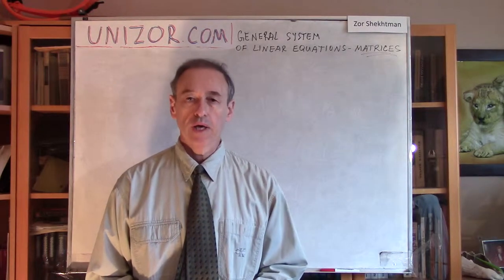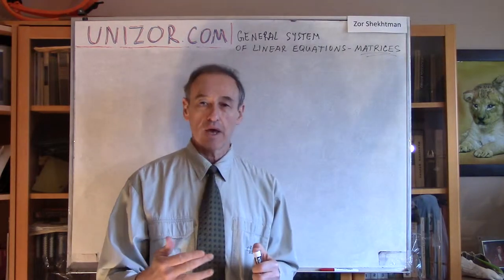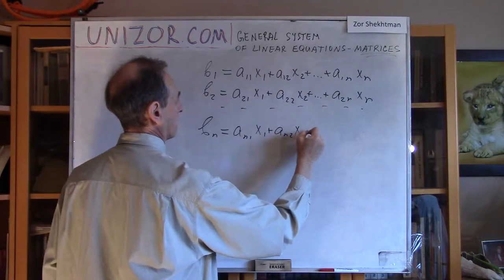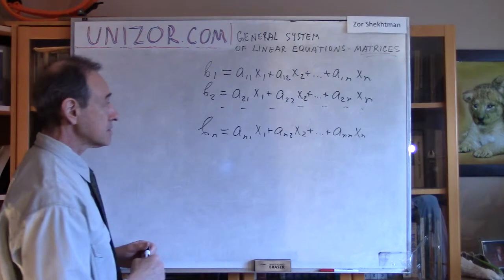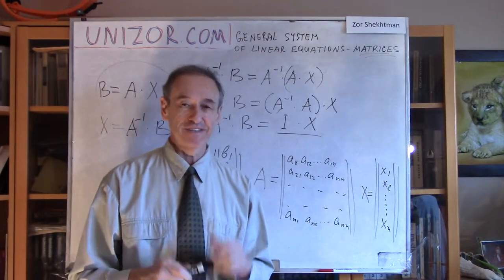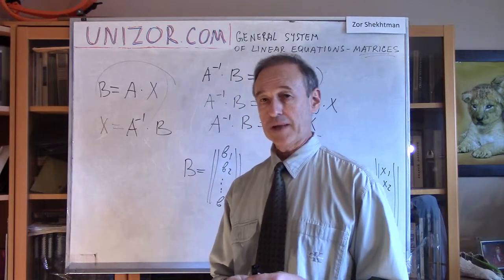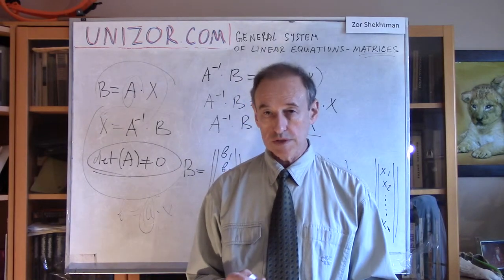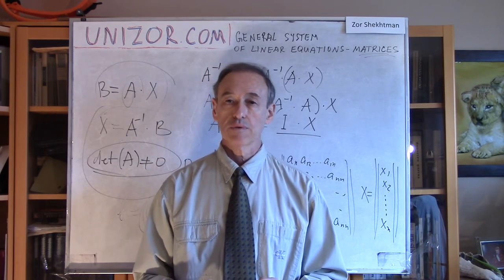Unizor - Matrices - General Solution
Let's find a unique solution to a general system of N linear equations with N unknown variables.
b1 = a11·x1+a12·x2+...+a1N·xN
b2 = a21·x1+a22·x2+...+a2N·xN
bN = aN1·x1+aN2·x2+...+aNN·xN

Let's express this system in matrix lingo.
First, all the unknowns as a set can be considered as a column-vector X:
x1
x2
xN
All the free coefficients on the left also can be represented as a column-vector B:
b1
b2
bN
Finally, consider a matrix of all coefficients at unknowns A:
a11 a12 ... a1N
a21 a22 ... a2N
aN1 aN2 ... aNN

Using these new objects, Nx1 column-vector of unknowns X, square NxN matrix of coefficients A and Nx1 column-vector of free coefficients B, we can re-write our system of equations in a compact form:
B = A·X
(recall the definition of a product of a matrix by a column-vector).

Let's assume now that a matrix A has an inverse A^(−1). If we knew this inverse matrix A^(−1), we could have multiplied both sides of the above equation by this matrix getting
(A^(−1))·B = (A^(−1))·(A·X)
Since matrix multiplication is associative, we can regroup the right side:
A−1·B = ((A^(−1))·A)·X
As we know, the product of a matrix by its inverse results in an identity matrix I with all elements equal to 0 except those on the main diagonal that are equal to 1: A^(−1)·B = I·X
The product of an identity matrix by any other does not change that other matrix and we can write is as follows:
A^(−1)·B = X

Therefore, we came up with an expression that represents a solution to our system of equations:
X = A^(−1)·B

It looks pretty easy and somewhat resemble the solution of a linear equation b = a·x as x = a^(−1)·b.
As you see, using the concept of matrices, the whole theory of solving systems of linear equations is quite similar to a theory of solving a single linear equation. That's what proper generalization and abstraction can accomplish!

A few final words. Inasmuch as a solution to a linear equation b = a·x can be obtained only if a coefficient a at an unknown x can be inverted into a−1 (and a necessary and sufficient condition of this is a ≠ 0), the system of equations B = A·X can be solved if a matrix of coefficients A at the unknown column-vector X can be inverted into A^(−1). The necessary and sufficient condition of this is that determinant of this matrix is not equal to zero:
det(A) ≠ 0
We leave the above fact without a proof as it belongs to higher levels of mathematics, but would like to mention that it is in complete correspondence with solutions to 2x2 and 3x3 systems of equations solved in the previous lectures with solutions containing determinant of a matrix of coefficients in the denominator.

The conclusion.
The system of linear equations
B = A·X
where det(A) ≠ 0, can be solved by inverting the matrix of coefficients A into A^(−1). Then the solution of this system is
X = (A^(−1))·B

It's worth mentioning, that large systems of linear equations are usually solved by computers and the algorithm is based exactly on this type of solution that involves inverting a matrix of coefficients.